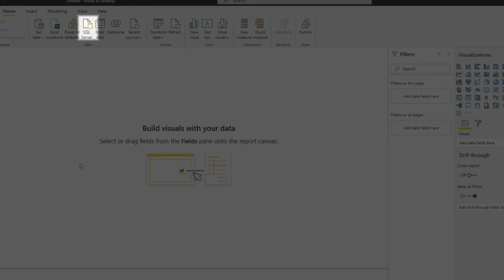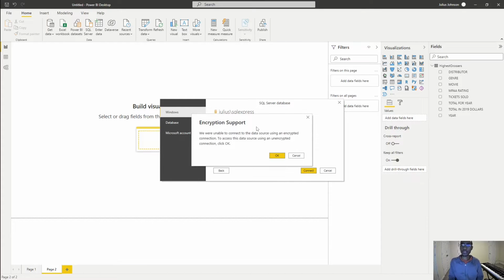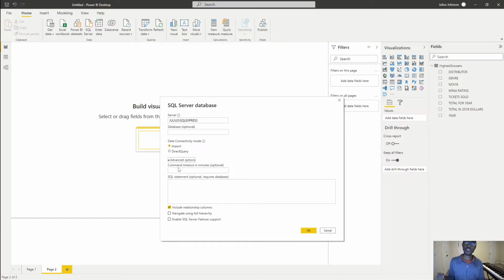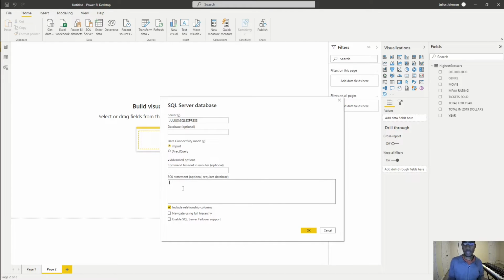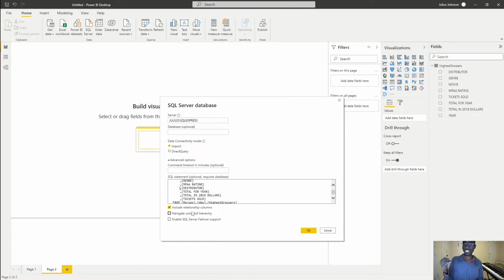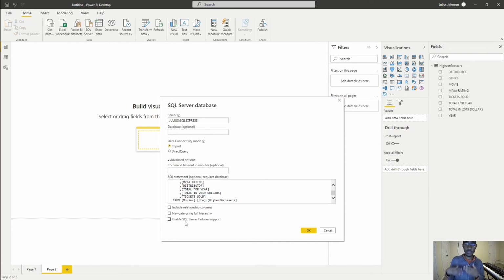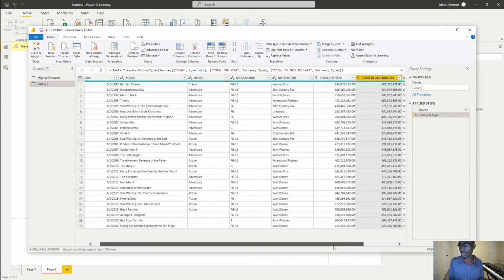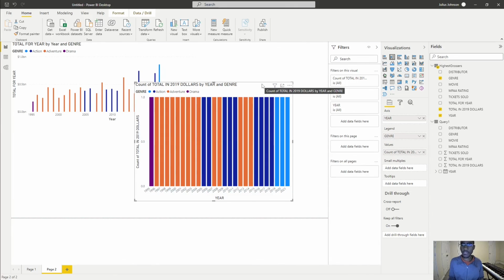How do I Import data from SQL Server to Power BI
I take you through a Microsoft Power BI demo. We look at the process of importing data from SQL Server and take a look at some advanced options.